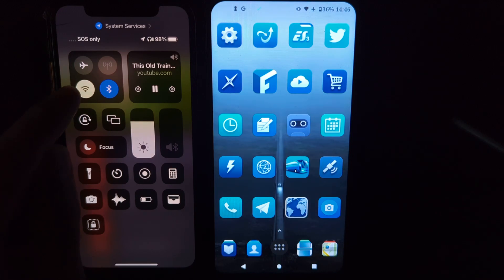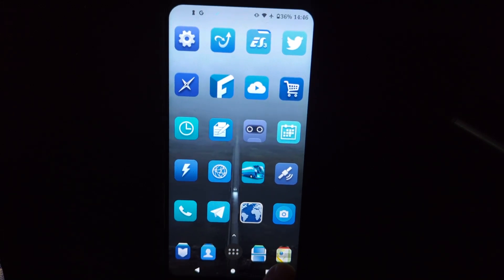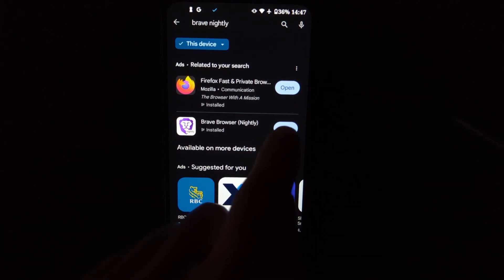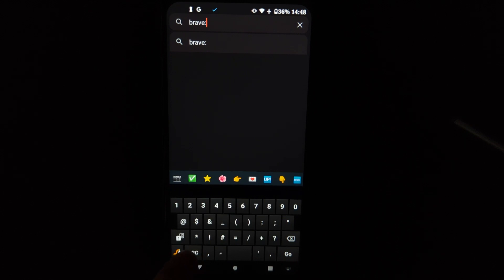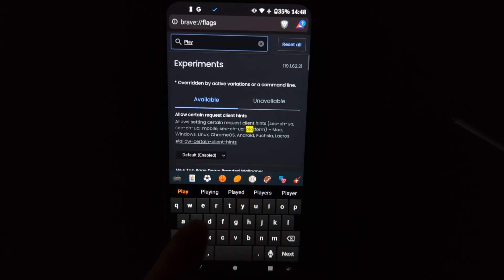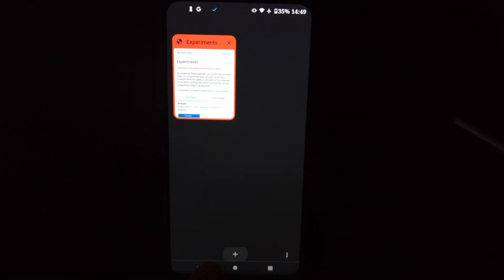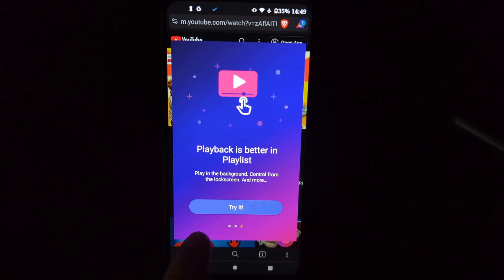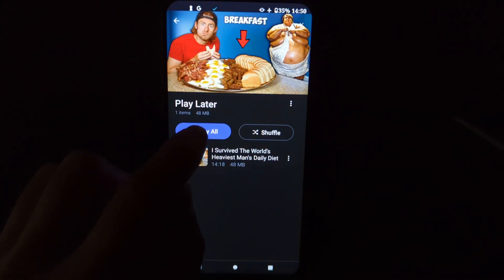Enable Offline Video Playlists with Brave Nightly Browser on Android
By default Brave Browser on iOS has offline media playlists added by default. Not the case for Android users. I will show you how to add that feature here.

Google Play - Download and Install " Brave Nightly "

In the address bar type " Brave://flags "

enable

relaunch

(Results may vary as it is experiments)

Seems to work great on my Pixel 7 but not so much on the 2020 Moto G used in the video here.